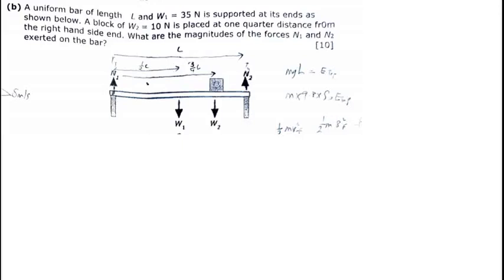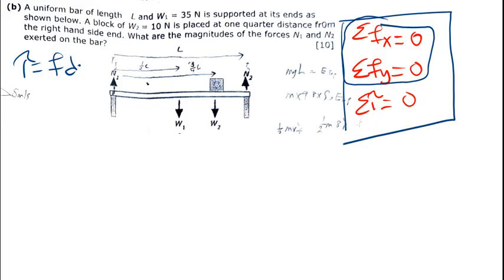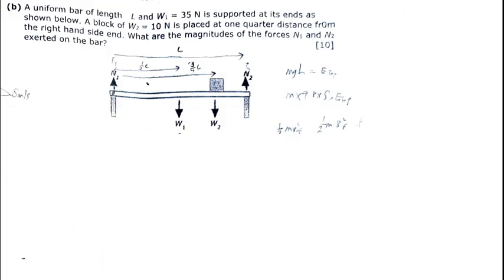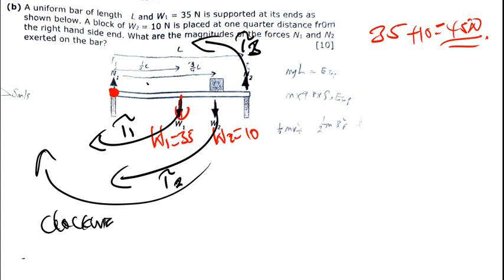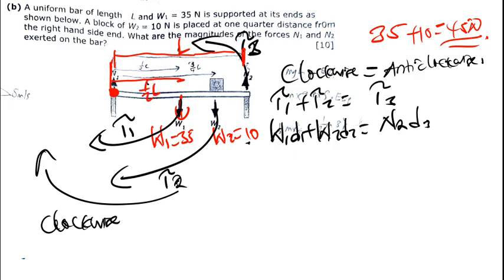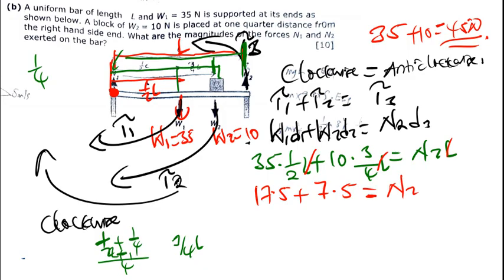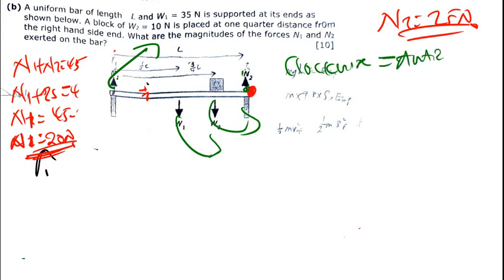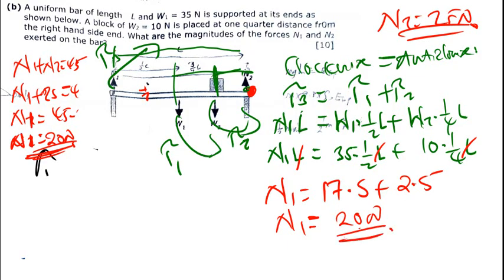Static Equilibrium Made Easy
Understand static equilibrium once and for all!
This video solves a full physics exam section, focusing on forces in balance, torque, center of gravity, and support reactions.
Ideal for quick revision or detailed study before your physics exam.